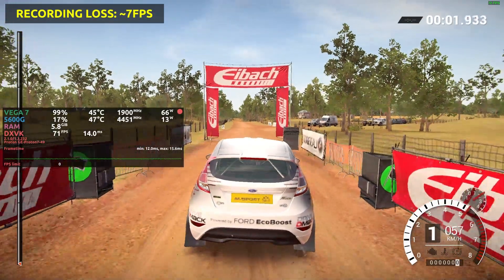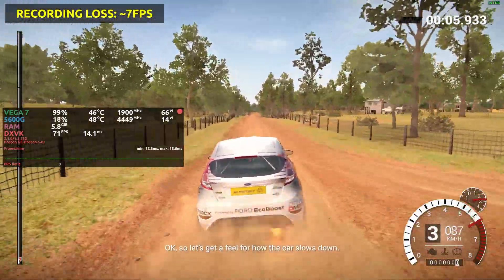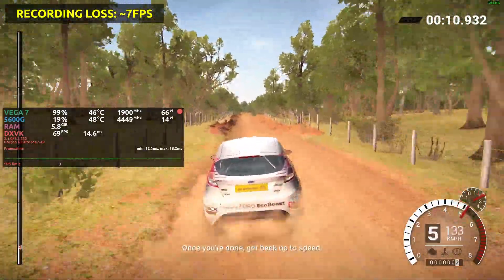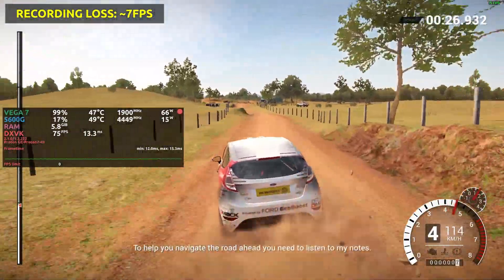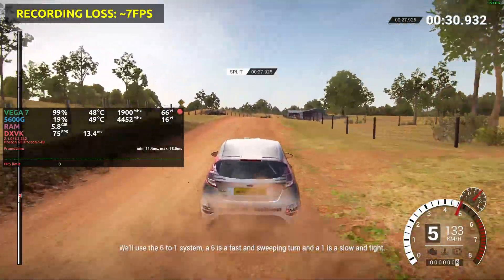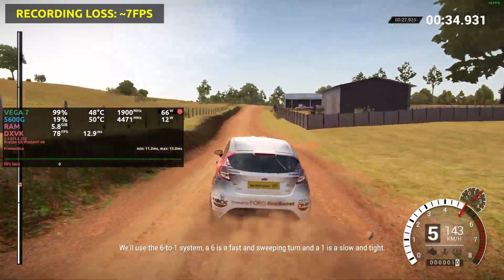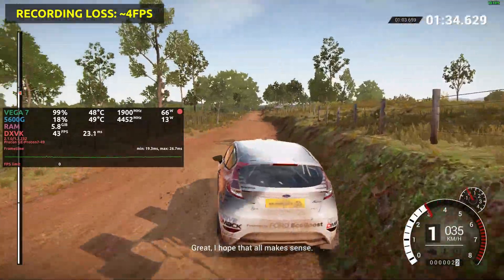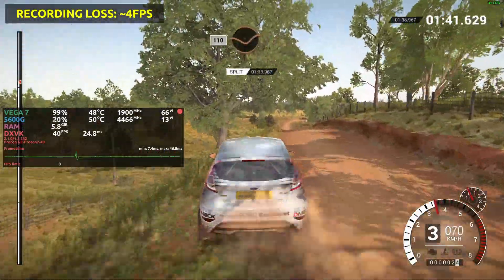Linux Gaming - Dirt 4 - Ryzen 5600G + Vega 7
The loss of recording is calculated based on the drop in FPS that happens as soon as the recording starts... There's no way to have a 100% exact value, but you can get an idea...

Hardware:

Mobo: Asus A320M-K/BR (BIOS v. 6042)
CPU: AMD Ryzen 5 5600G (6/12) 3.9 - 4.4GHz
GPU: Vega 7 (4GB)
RAM: 16GB (2x8GB) - DDR4 - 3200MHz - Gloway
SSD: WALRAM - NVME - 256GB
HDD: Seagate BarraCuda ST1000DM010-2EP102 - 1TB
PSU: Corsair VS500 (500W)

Software:
OS: Arch Linux (KDE Plasma)
Kernel: 6.1.12-1-cachyos-pds
Mesa 23.1.0-devel
Proton: GE-Proton7-49
DXVK: 2.1.0

Recording: OBS Studio 29
Encoder: x264 (CBR - 30.000Kbps - Ultrafast)
Plugin: Game Capture (obs-vkcapture-git)

0:00 - Intro
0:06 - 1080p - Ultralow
0:49 - Benchmark
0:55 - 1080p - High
1:39 - Benchmark
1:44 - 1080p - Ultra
2:02 - Benchmark